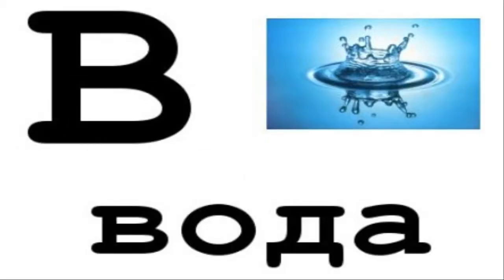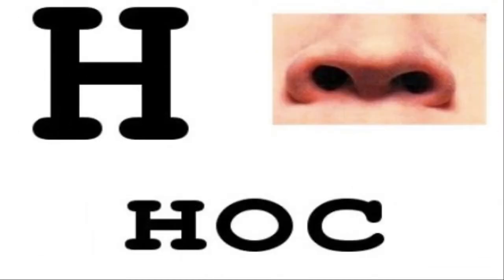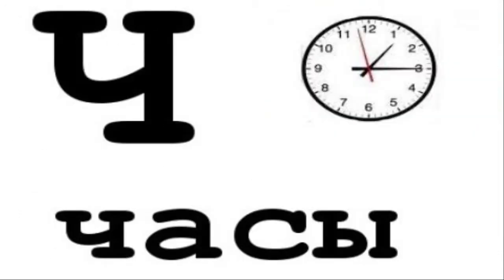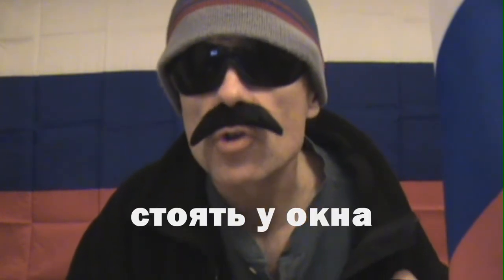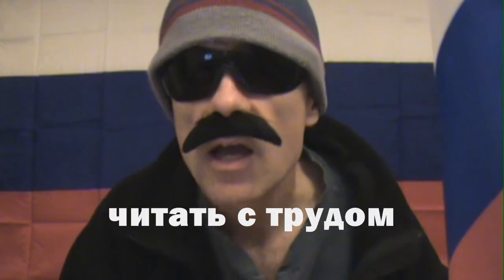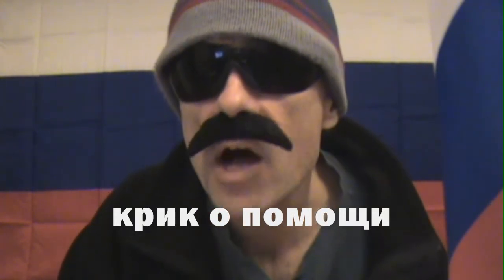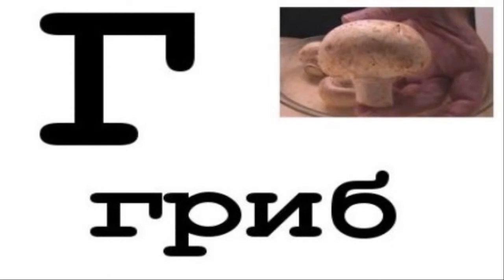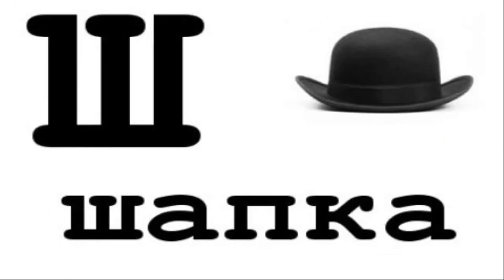Russian Utility Words 07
Rusky Ed talks about a few Russian prepositions that are all one or two letters long!